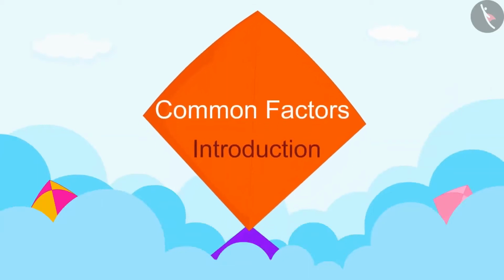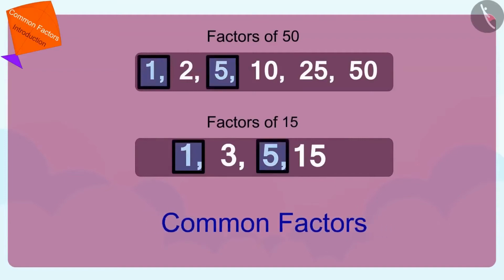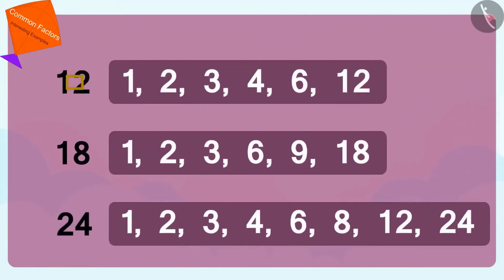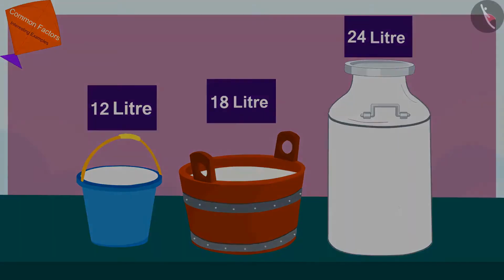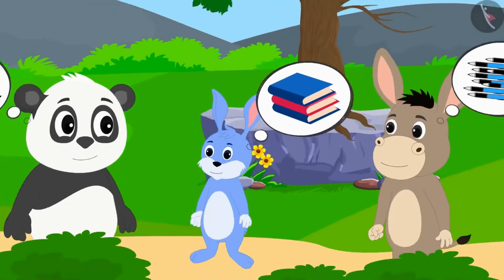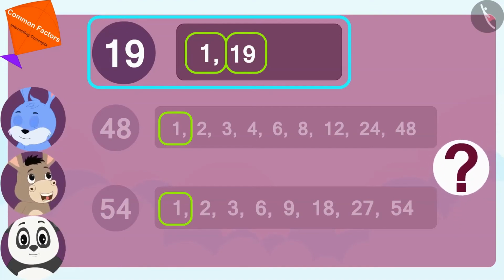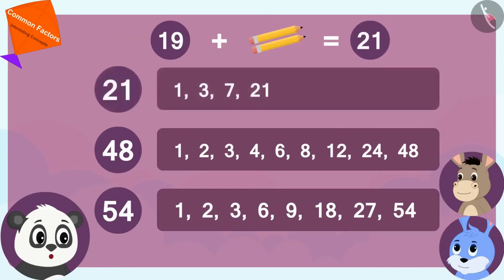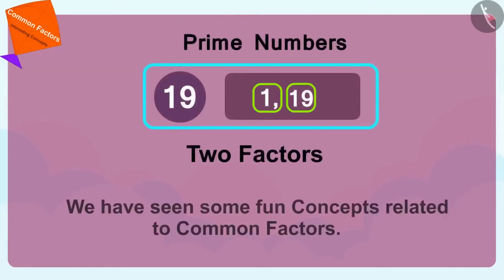Class 5 Maths Chapter 6 'Be my Multiple, I'll be Your Factor' Common Factors Introduction cbse ncert